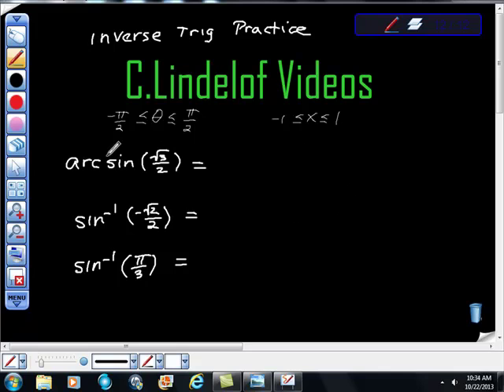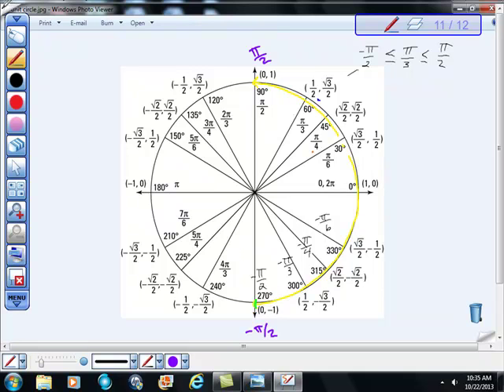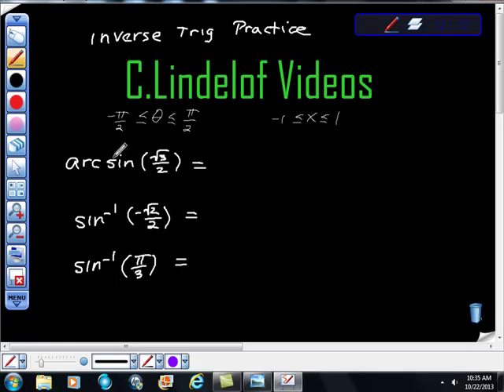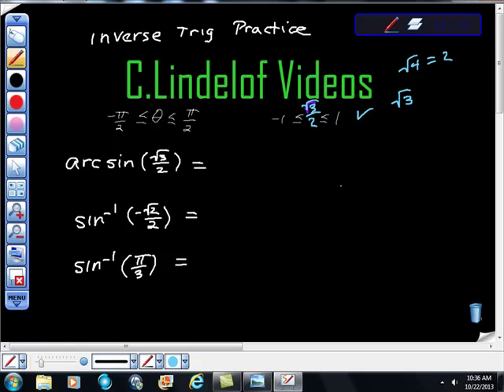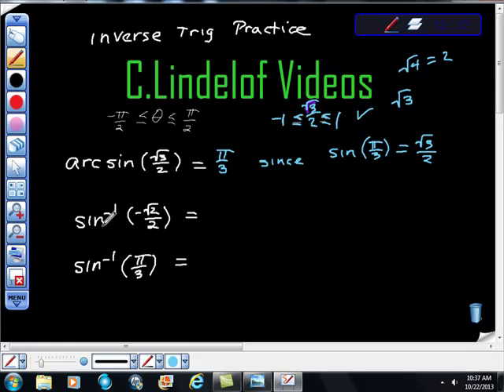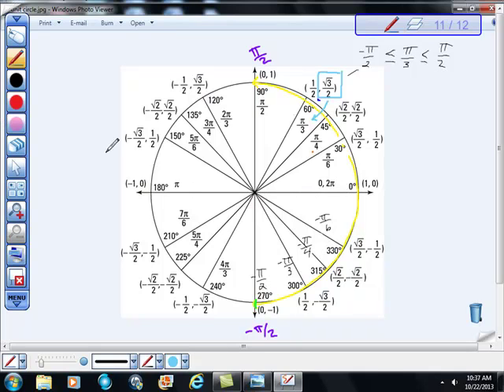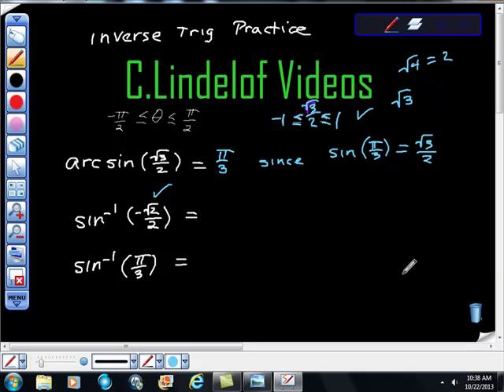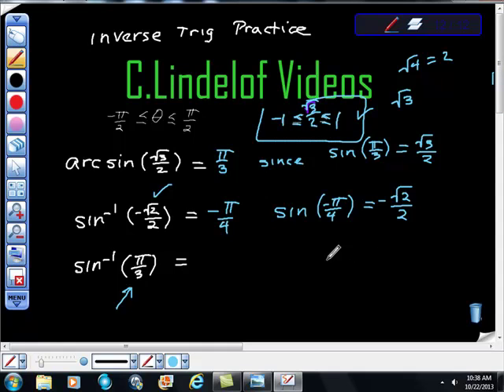Inverse Trig Functions Practice SINE